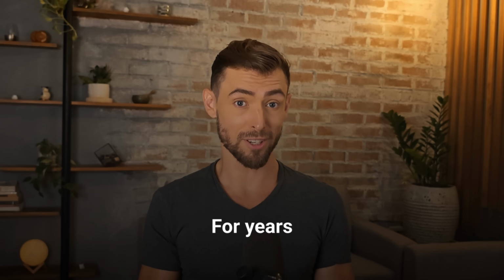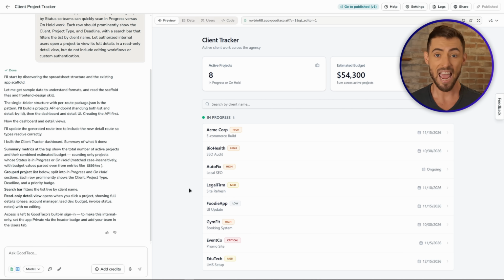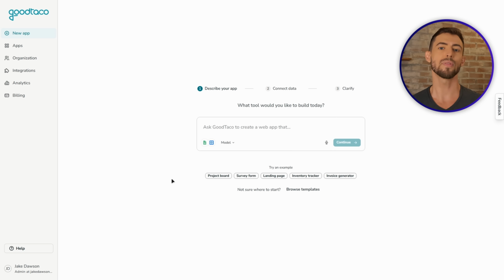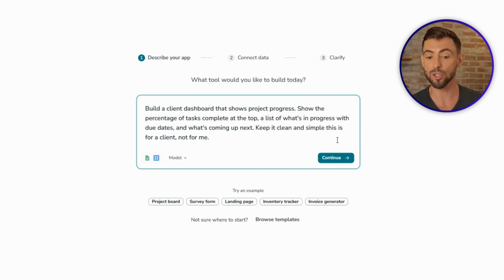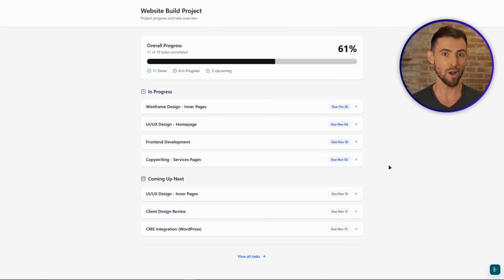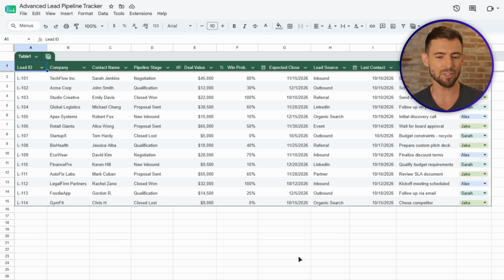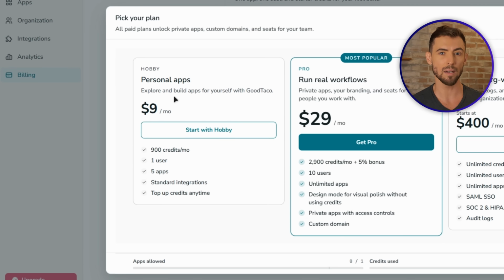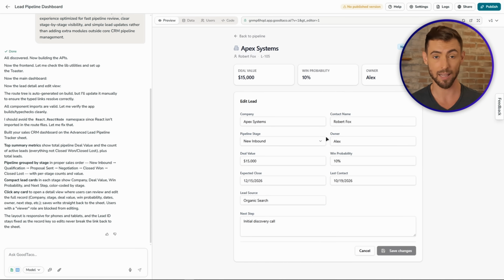THIS AI Turns Google Sheets Into Real Apps (steal this)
I took the messy Google Sheet I run client projects in and turned it into a clean app in about 9 minutes — no code, no migration, and the sheet stays the source of truth.
Built the whole thing on the free plan.

📌 In this video:
- Connect a Google Sheet and watch GoodTaco read your columns automatically — no field mapping
- Describe the dashboard in plain English ("show % complete, what's in progress, what's next") and it builds itself
- Share a real app link with built-in login, role-based access, and audit logging — not a public sheet link
- Mark a task done in the sheet, the client's dashboard updates — your process doesn't change
- Where this fits, where it doesn't, and the full pricing rundown (free plan first)

⏱️ Timestamps:
00:00 Intro
02:16 The Problem
03:08 What is GoodTaco
03:47 Sheets Setup
04:10 Step 1 Connect Sheet
04:29 Step 2 Describe Dashboard
05:53 Step 3 Share Securely
06:34 Client View Live Updates
07:24 Who Its For
08:22 Security & Compliance
09:05 Pricing
11:00 Wrap Up